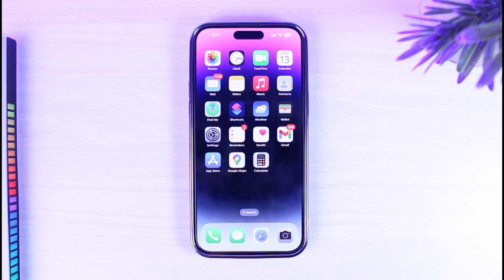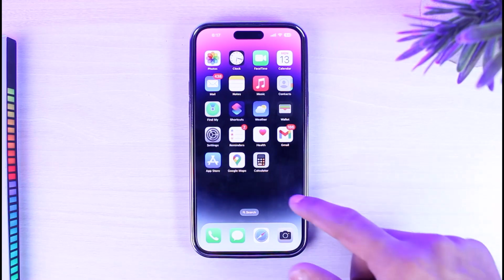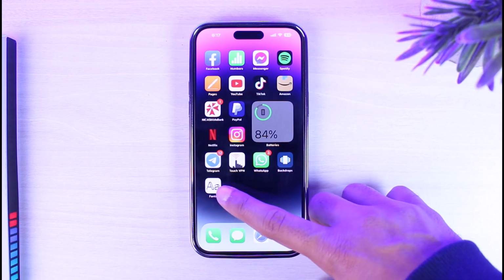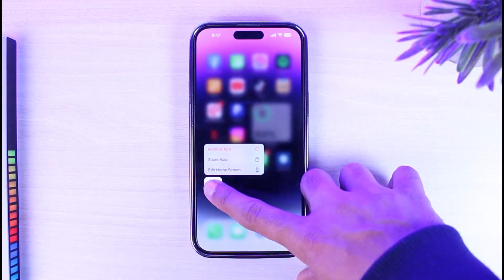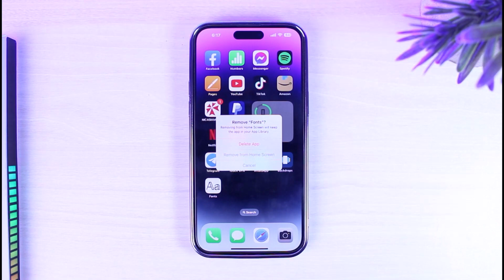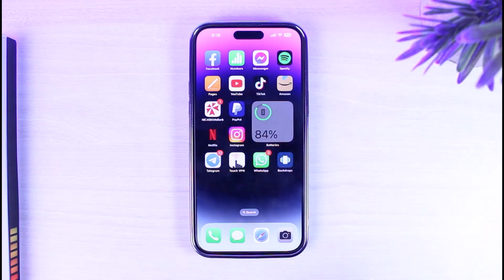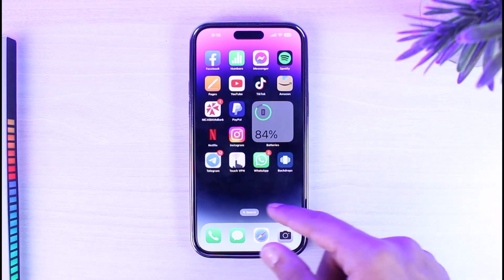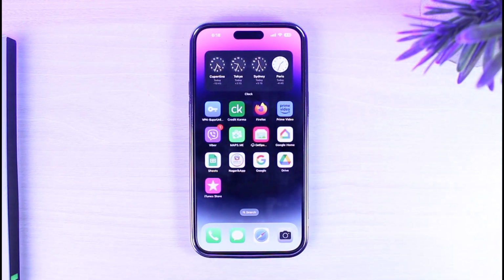How to Delete Apps on iPhone 14 | 2023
In this tutorial, I will guide you on How to Delete Apps on iPhone.